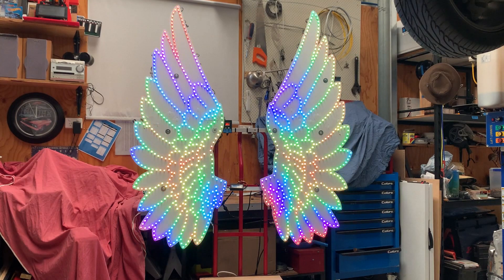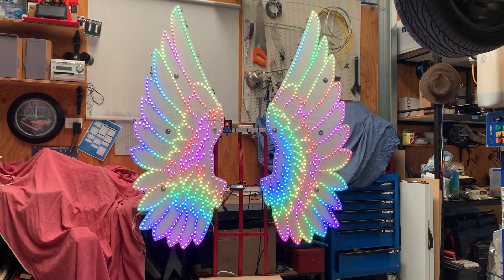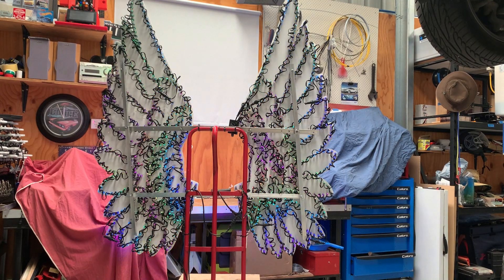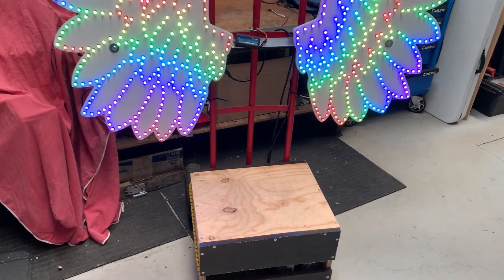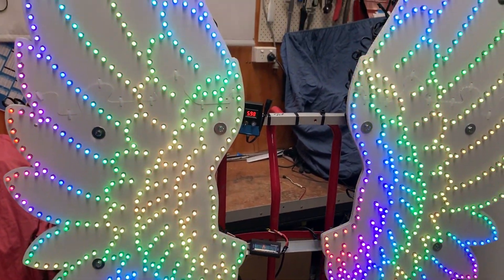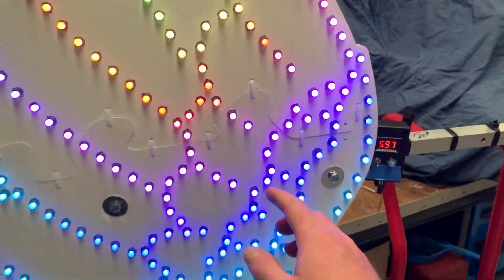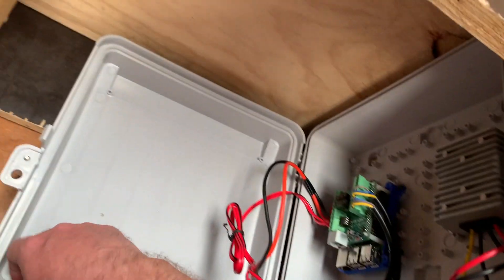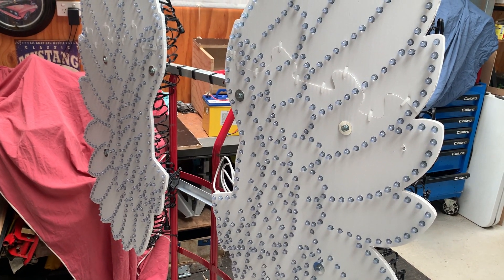EFL Designs - Wings (Coro Prop fitted with WS2811 RGB LED Pixels) - Dodgy Build Practices!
Do not Build a Prop Like This !

Fitted with 12v WS2811 RGB LED Pixels from ETOP- Lighting (Paul Zhang)

using a Rasp Pi fitted with a pixel controller hat using as the sequencer and Falcon Player as the software on the Rasp pi

Please do not follow our dodgy way of not power injecting the pixels, do your own research and testing as most pixel have a higher current draw than these